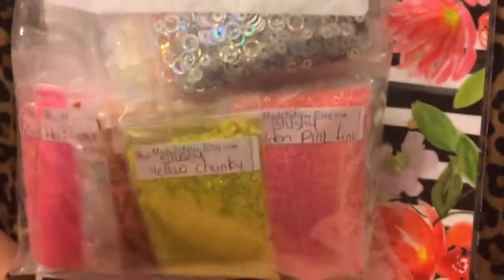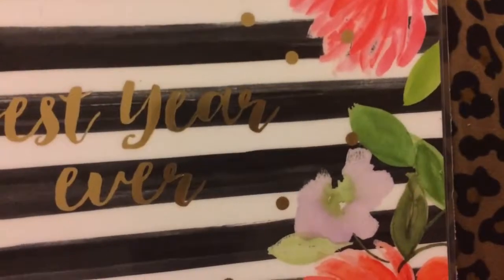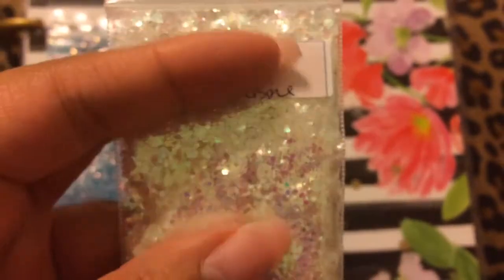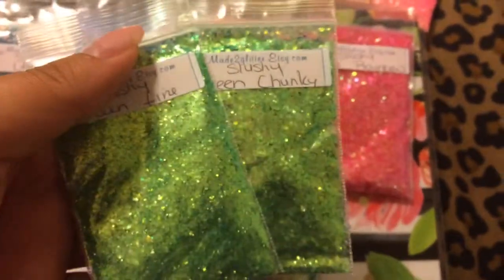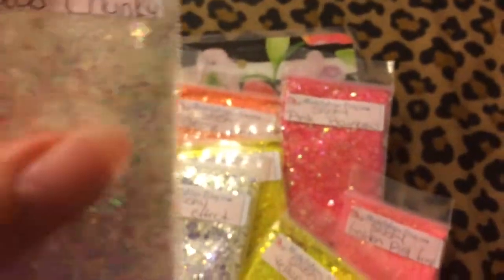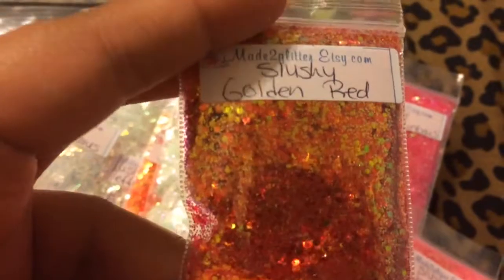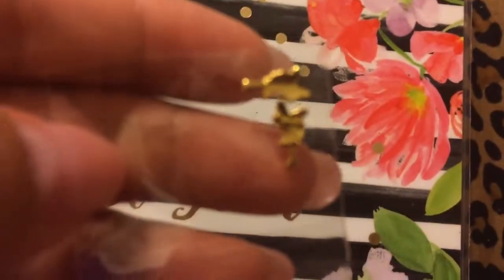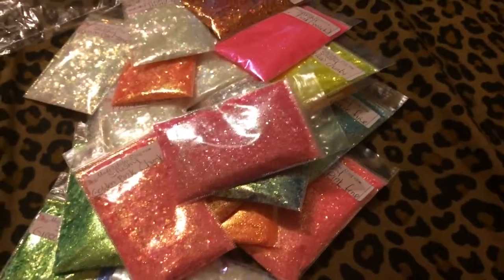Haul: Made2Glitter Cookie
Love me some new glitter 😆